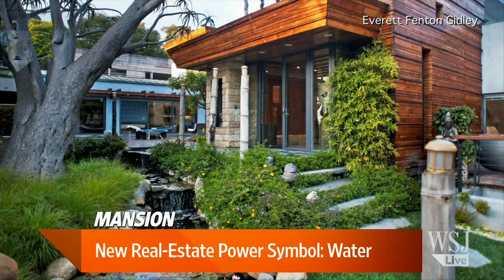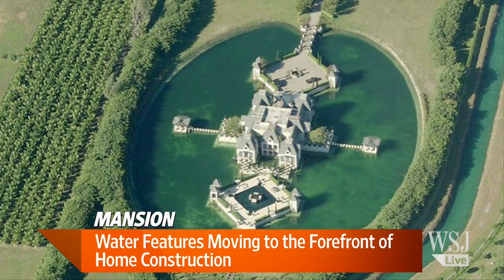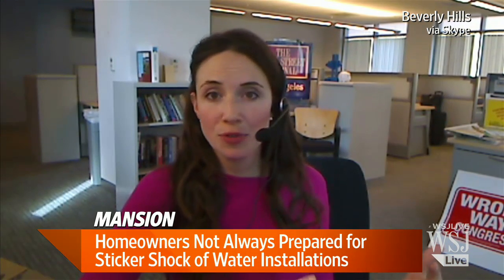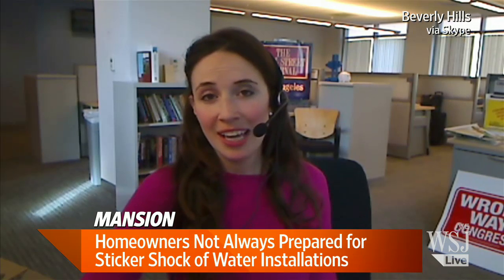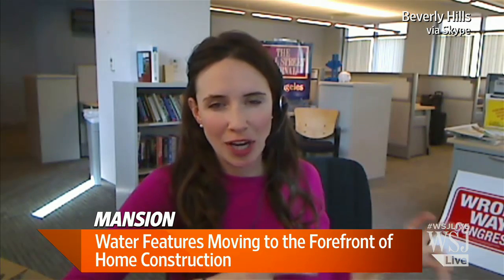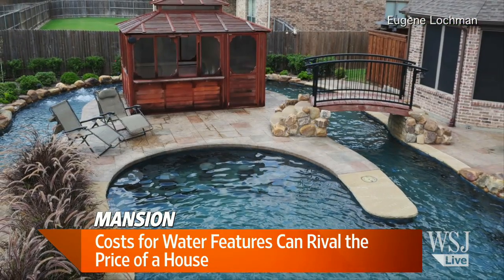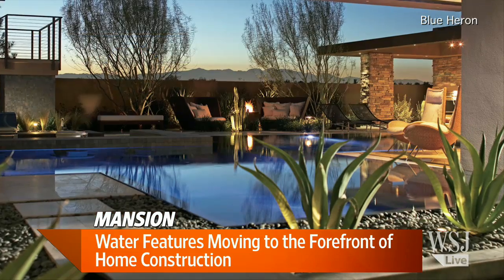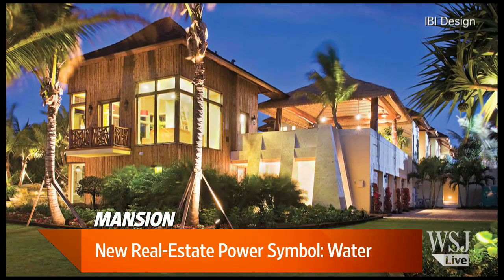New Real-Estate Power Symbol: Water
As water features from giant man-made lakes to artificial waterfalls become larger and more elaborate, homeowners are encountering some unexpected headaches. Lauren Schuker Blum has details on Lunch Brea. Photo: Everett Fenton Gidley.